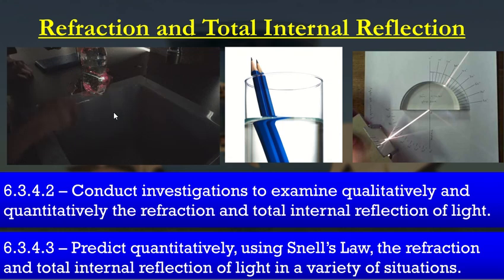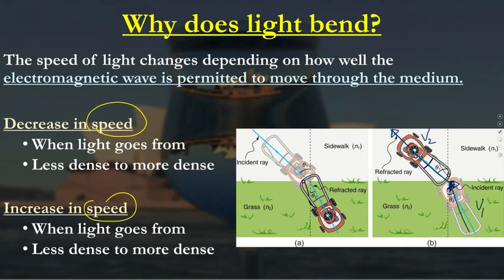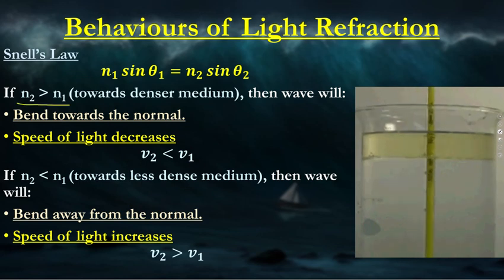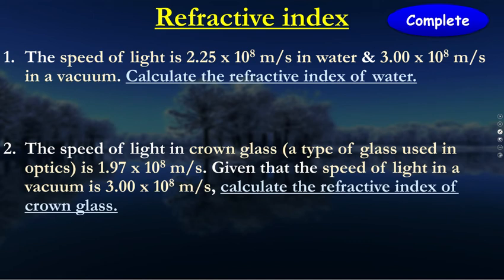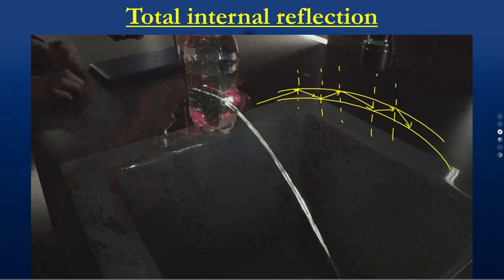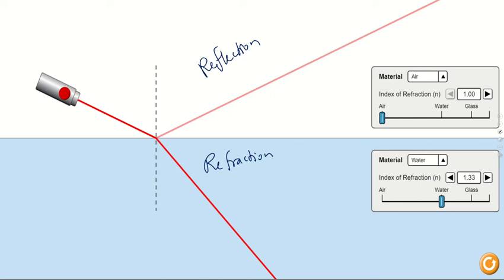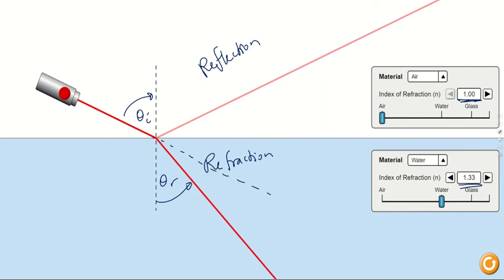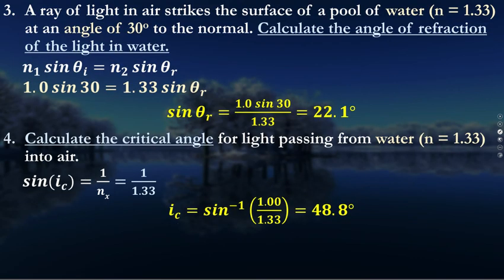Physics M3 Inquiry 4 - Refraction Index and Total Internal Reflection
Stage 6 Physics NSW Syllabus - Module 3 [Waves and Thermodynamics]

Inquiry Question 4 - The Ray Model of Light

6.3.4.2 – Conduct investigations to examine qualitatively and quantitatively the refraction and total internal reflection of light.

6.3.4.3 – Predict quantitatively, using Snell’s Law, the refraction and total internal reflection of light in a variety of situations.